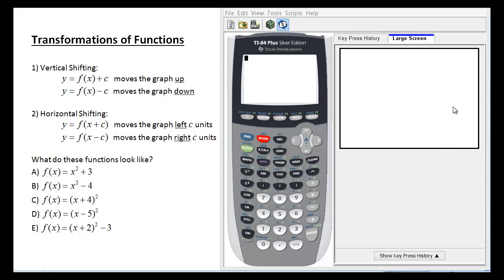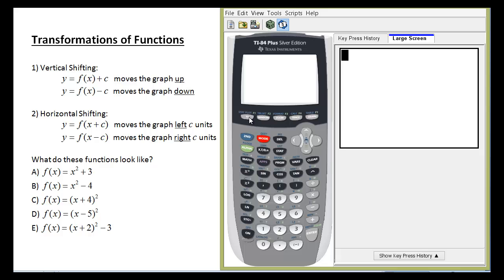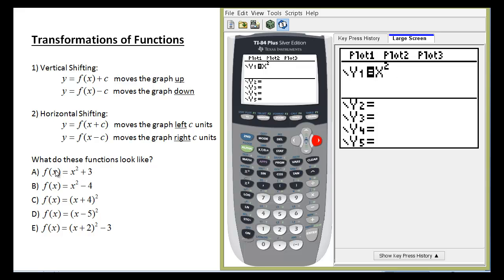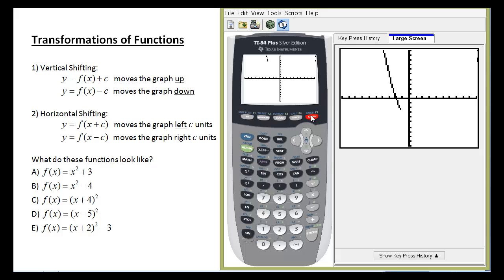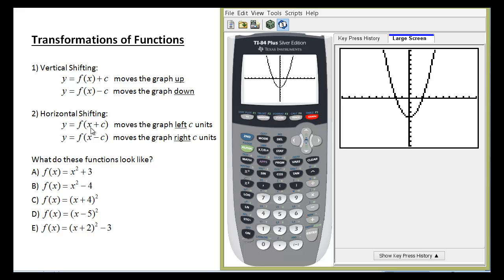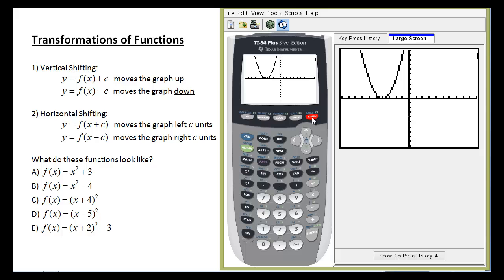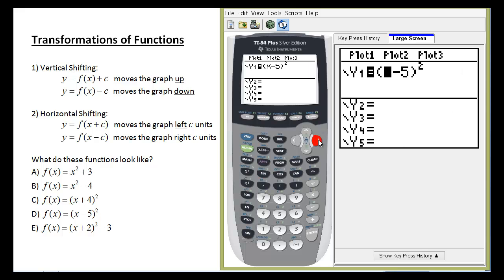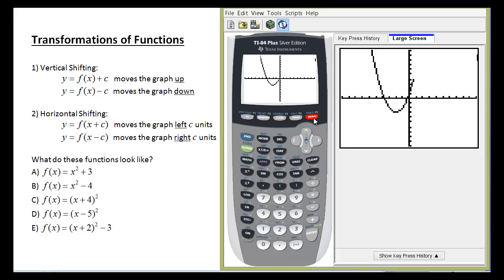Vertical and Horizontal Shifting of Functions - poyser.mp4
This video demonstrates the basics of vertical and horizontal shifting of functions. It specifically uses the quadratic function, and proves it with the use of a TI-84 graphing calculator.